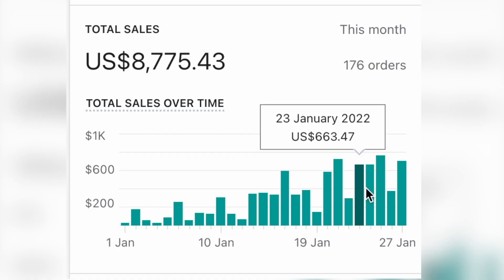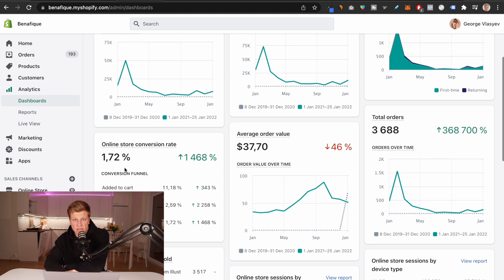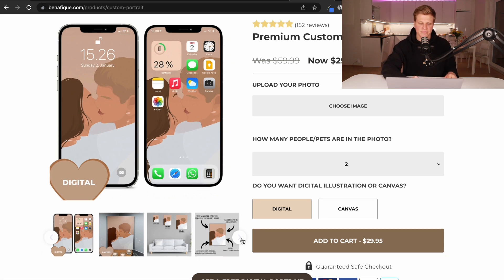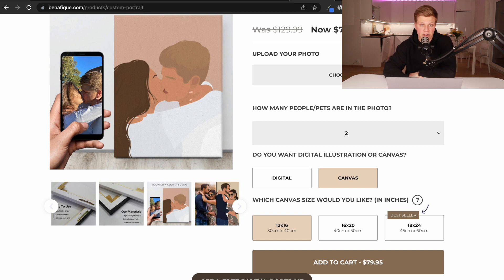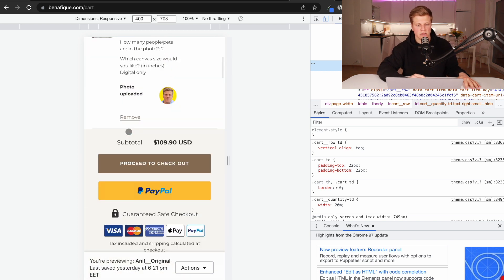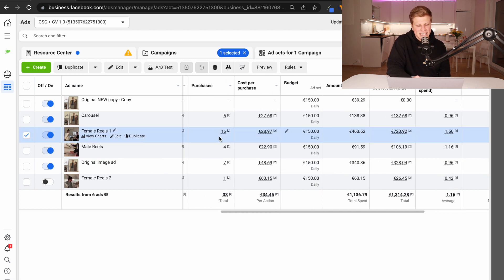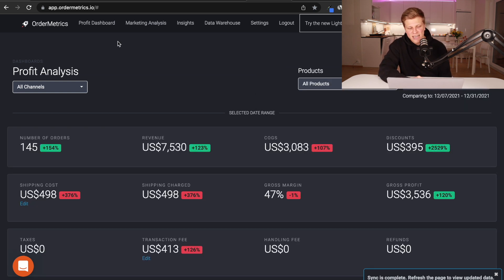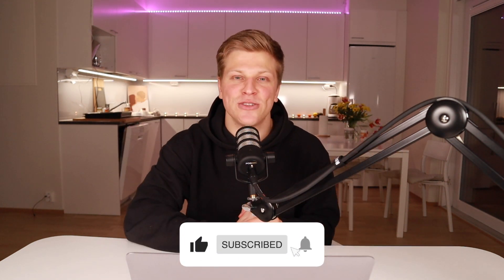Drop Servicing | How I Make $600 A Day Selling Art On Shopify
In this video I show you how I make $600 a day drop servicing custom art on Shopify. I reveal my website, my ads, my strategy for 2022 and how much money this business is making/loosing. Enjoy!

Chapters:
0:00 Intro
0:27 Drop Servicing Website Reveal
1:11 Drop Servicing Portrait Example
1:41 How Much Drop Servicing Website Generated
3:11 Drop Servicing Website Improvements
9:33 Facebook Ads Reveal
10:36 Facebook Ads 2022 Strategy
11:21 Drop Servicing Strategy For 2022
13:21 How Much Profit/Loss I Made
16:03 Drop Servicing Course